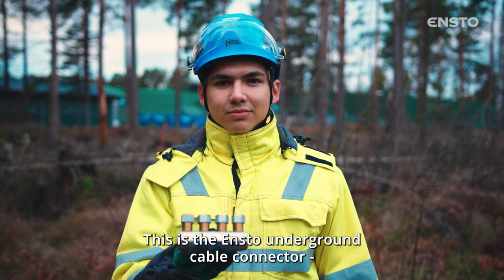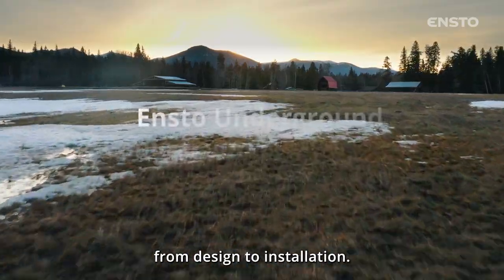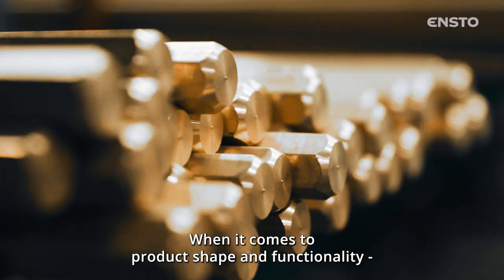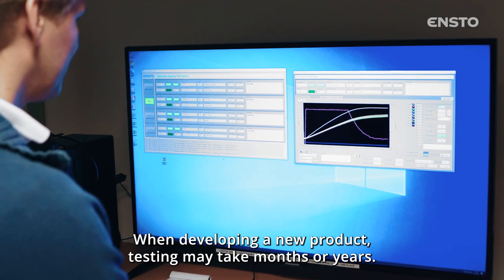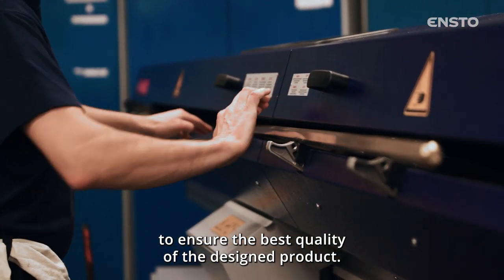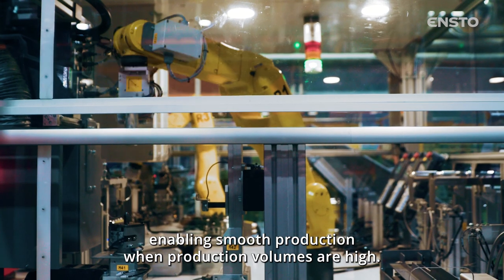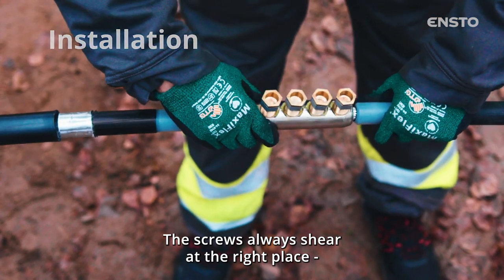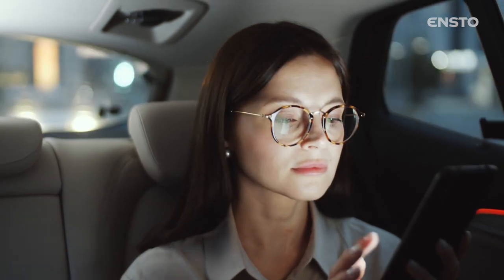Ensto mechanical cable connector journey from design to installation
Ensto's new medium-voltage mechanical cable connector for underground cable networks is a state-of-the-art-product of high-tech Finnish engineering that transmits the electricity more smoothly and safely than ever before.

Innovative and excellent design:
• screw design with step less shearing (shear head connectors)
• semi-conductive cap
• semi-conductive centering rings.

Fast and easy installation:
• always correct cut-off point
• no need of hammering or grinding the screw after break.